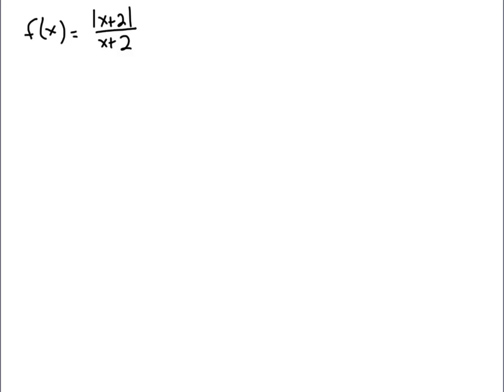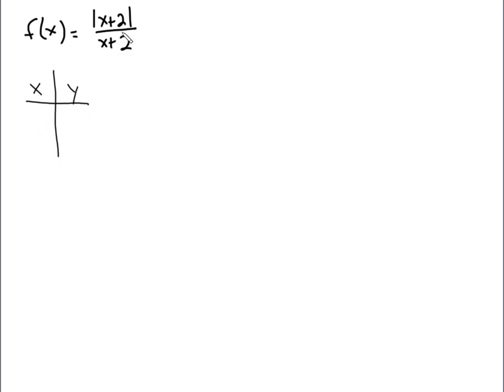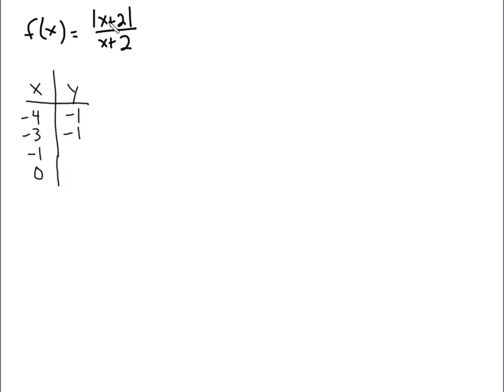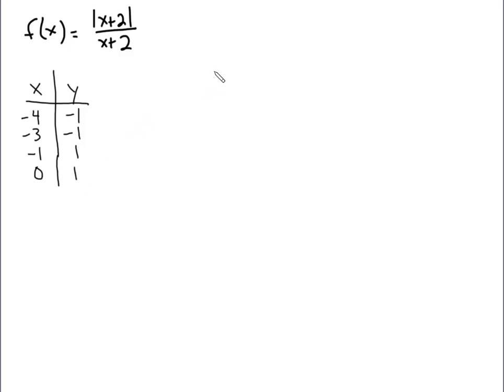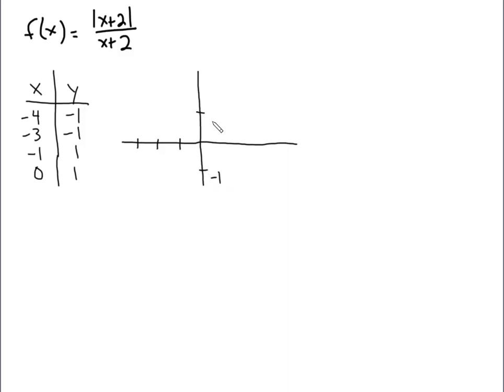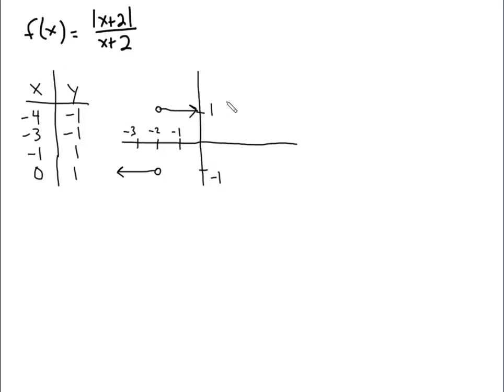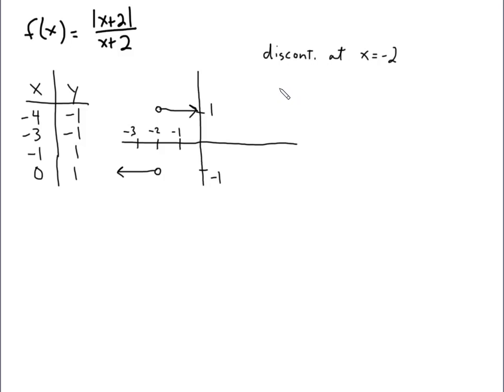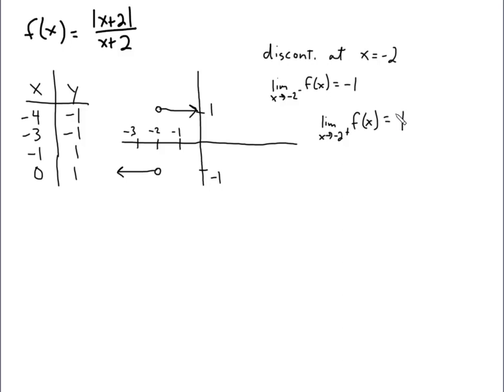Continuity with absolute value